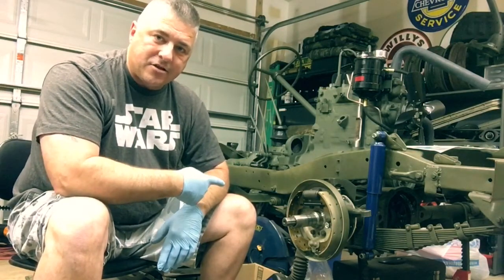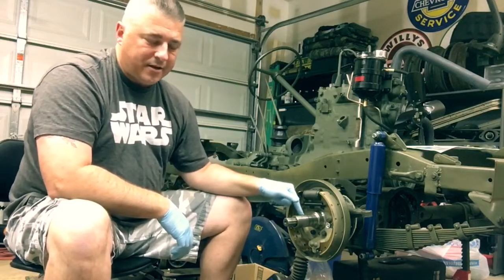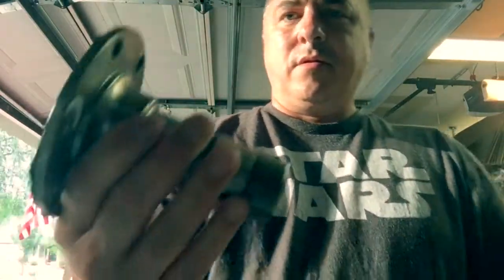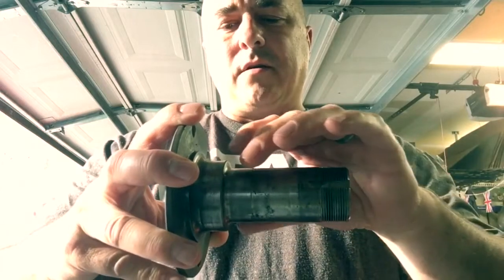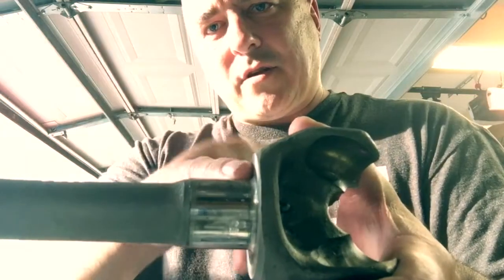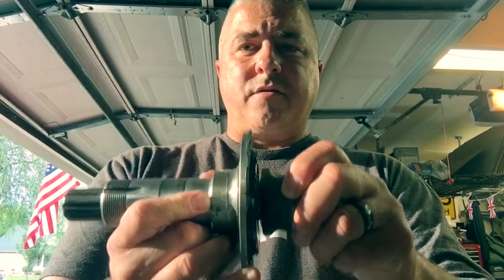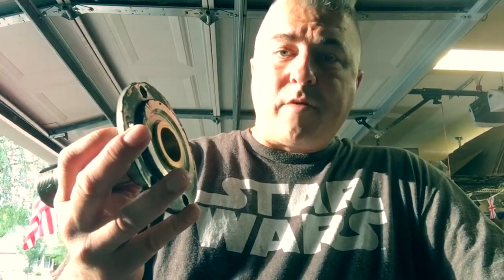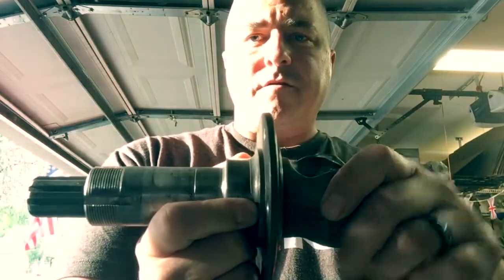Spindle work and Wet your Whistle Wednesday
Differences between two different Willys spindles and how they impact installation